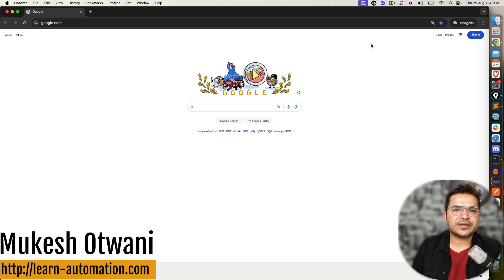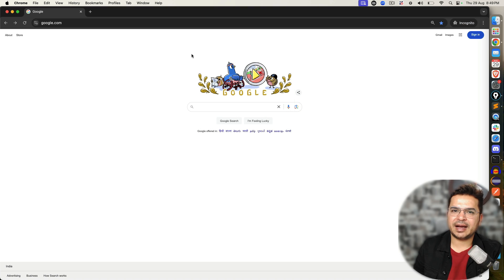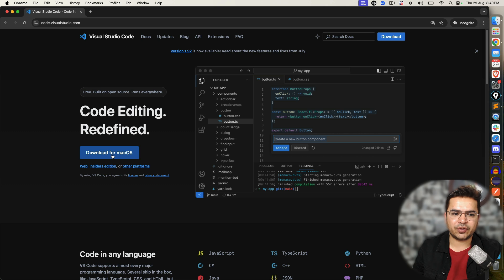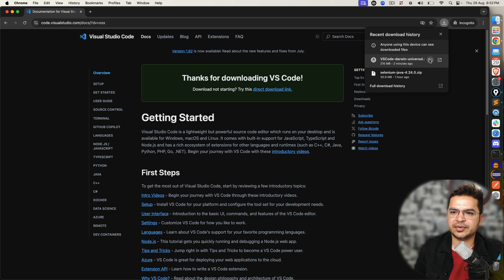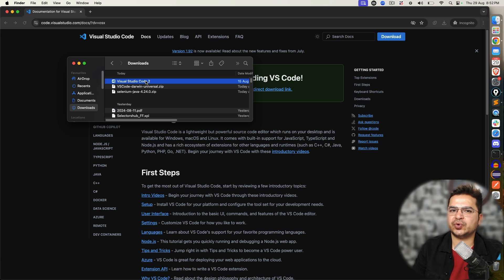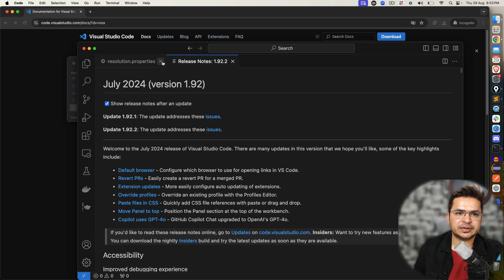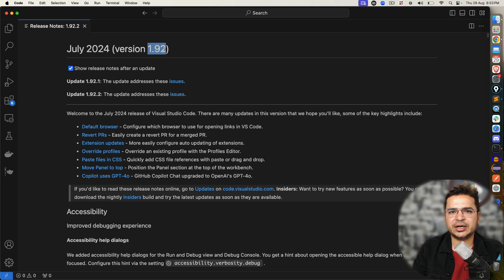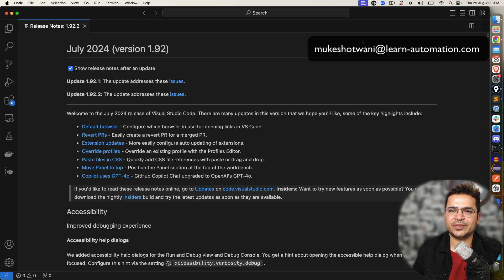How to Download And Install Visual Studio Code on Mac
In this video we will download and install visual code for MAC.